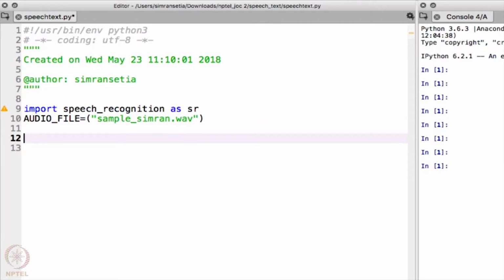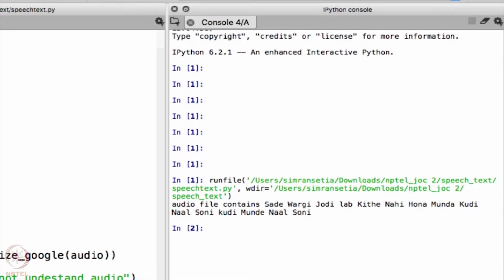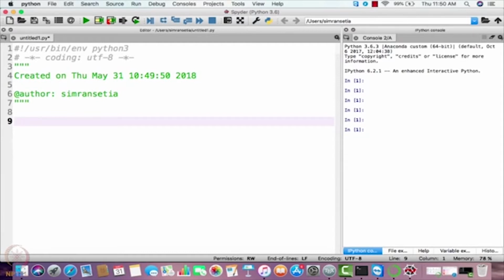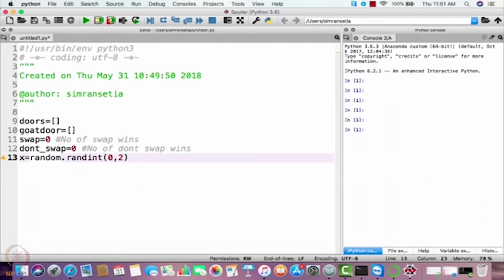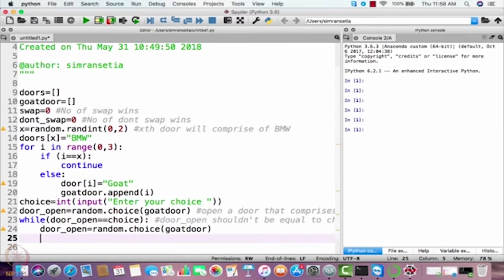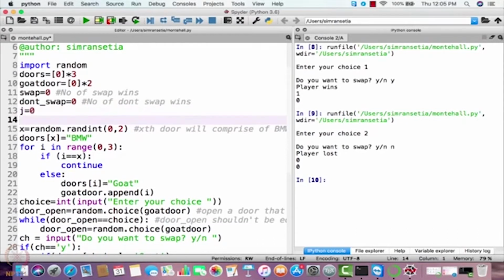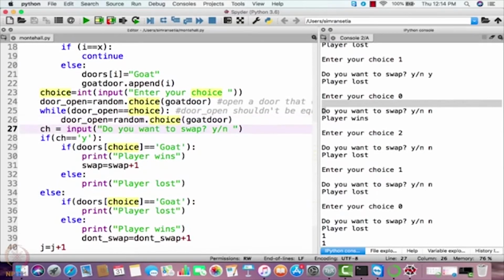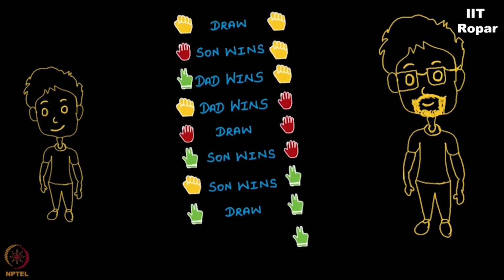Speech to Text: Lecture-13